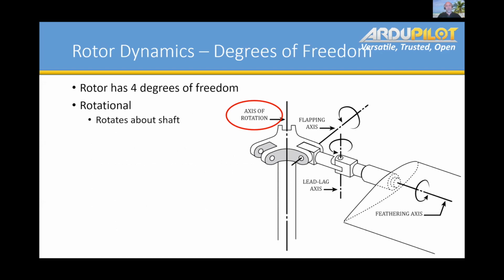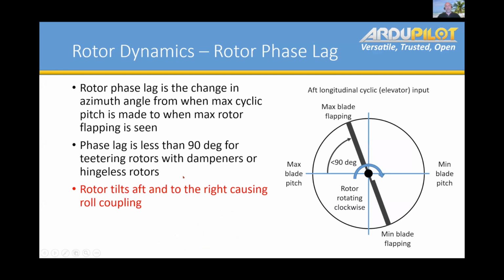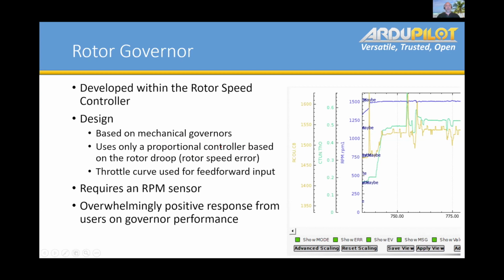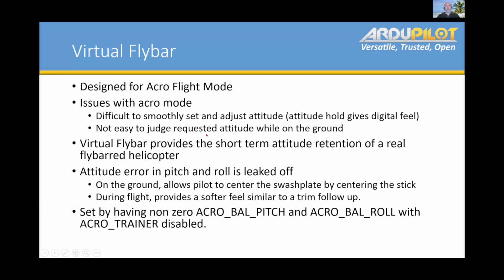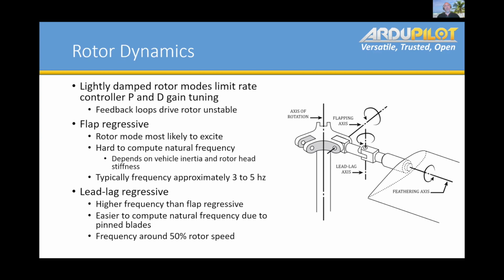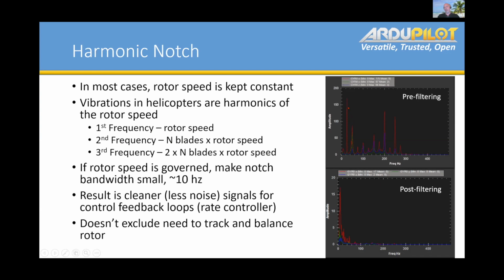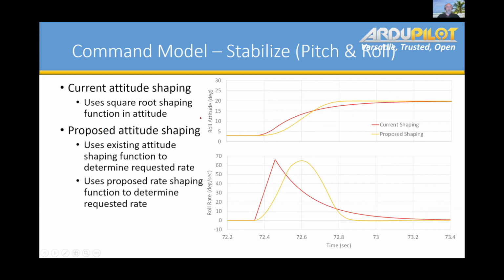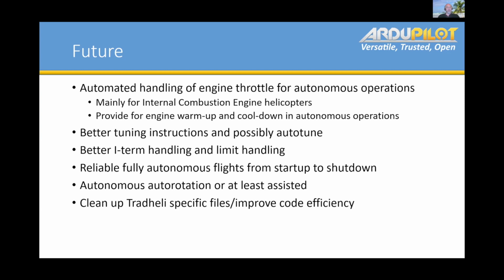Heli update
The presentations from the 2020 unConference
All talks were virtual due to the worldwide health restrictions